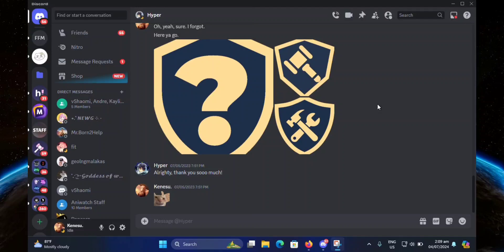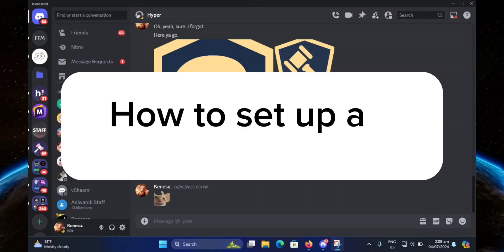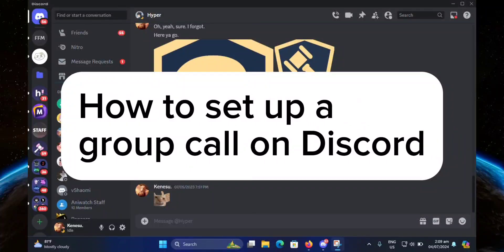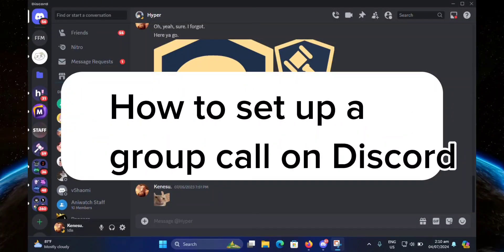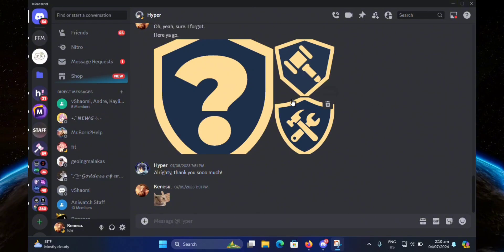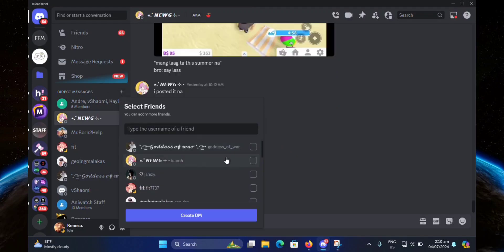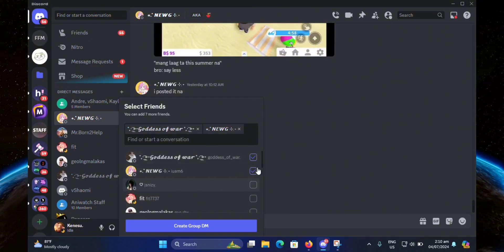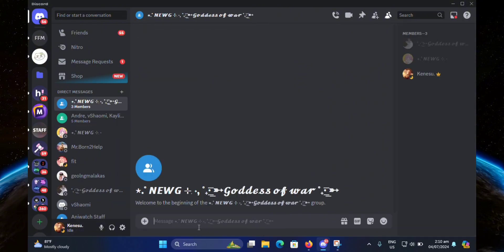How To Set Up A Group Call On Discord (Quick Guide)